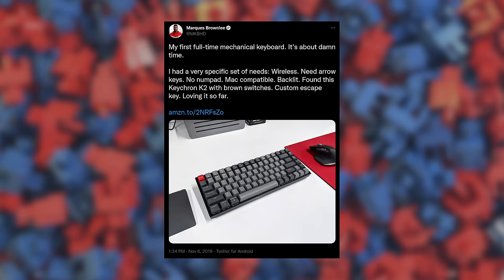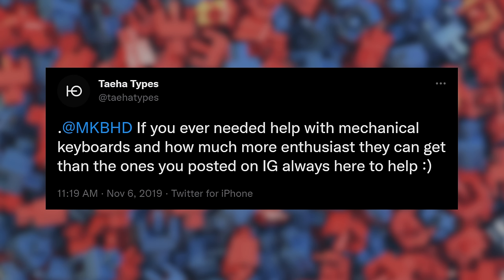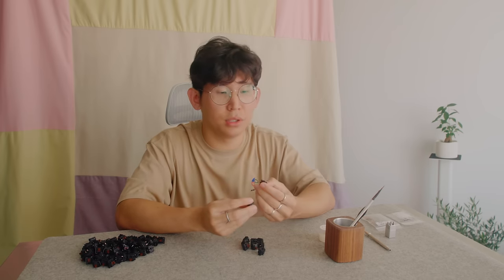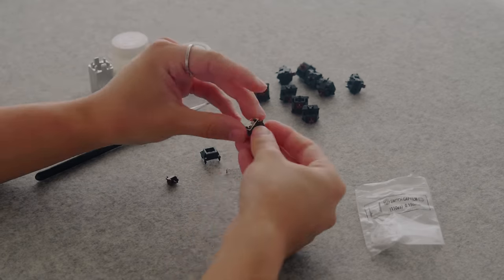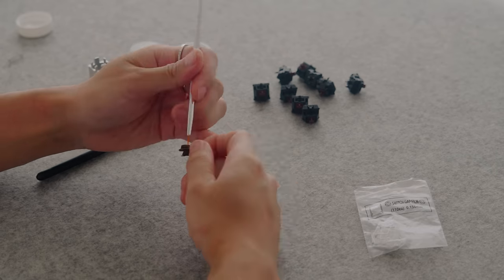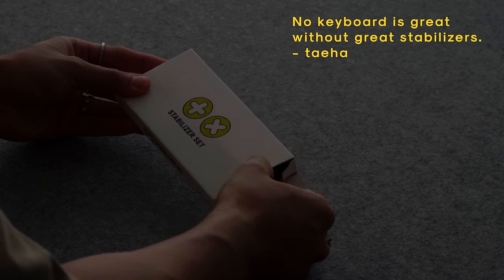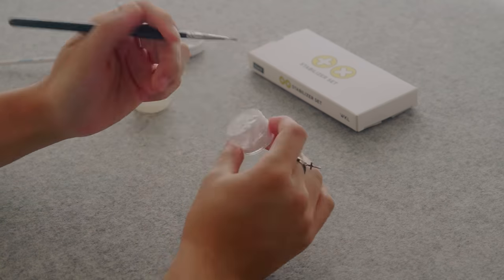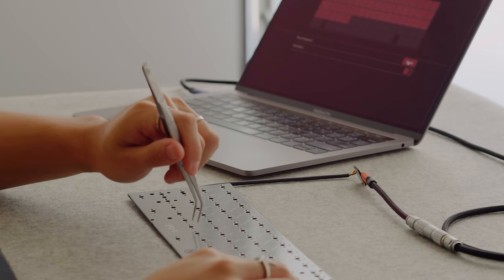The Making of MKBHD's Custom Luxury Keyboard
Keyboard: Bauer (custom @mkbhd commission)
Plate material: Aluminum
Keycaps: GMK Modern Dolch R2
Switches: Cherry MX Brown Hyperglides
Stabilizers: lubed TX stabilizers
Springs: 65g TX long